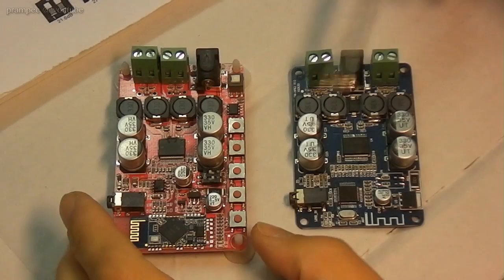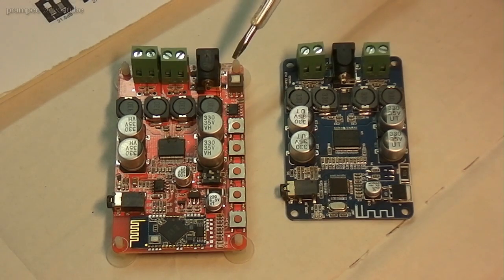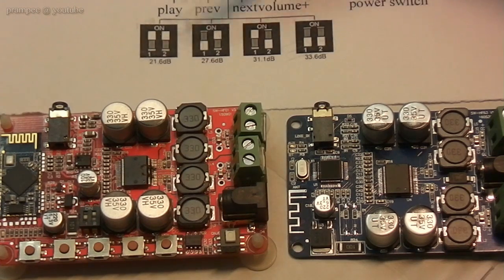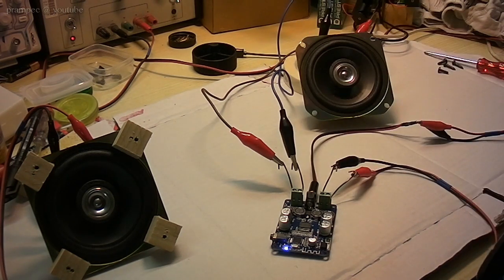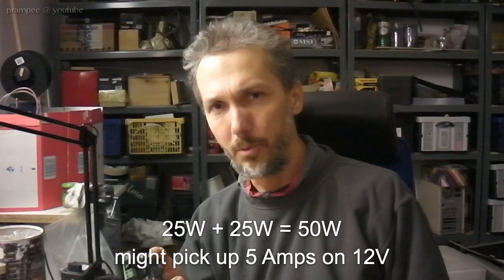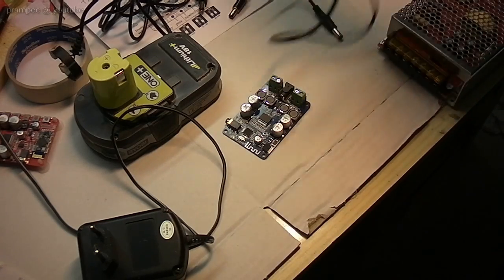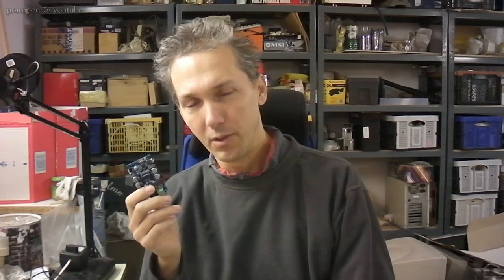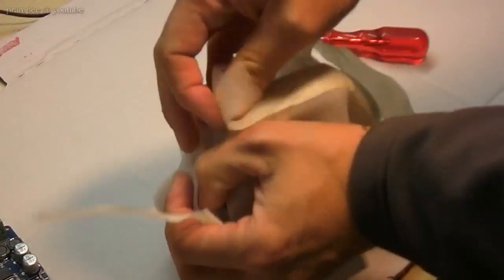Tested and modified the TDA7492P Bluetooth Amplifier module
I have bought the new blue version of the popular TDA7492P module. Compared with the older red one, made some tests and measurements. As it was a bit noisy I have modified it by removing the gain jumpers to achieve a lower amplification level, so also the noise will not be amplified so badly.

Contents:
0:14 Comparison
1:59 Testing the amplifier
4:45 Modding
7:02 Powering the module
8:24 Conclusion

Bigger, red module
Smaller, blue module

The rock song is "Don't Need You" from "Bullet For My Valentine".
The moderated one is "Hachiko (The Faithtful Dog)" from "The Kyoto Connection".